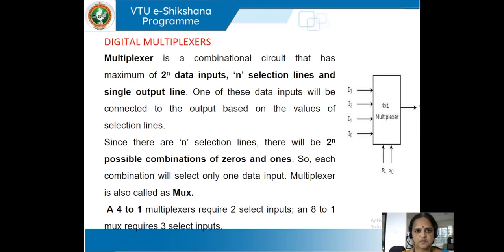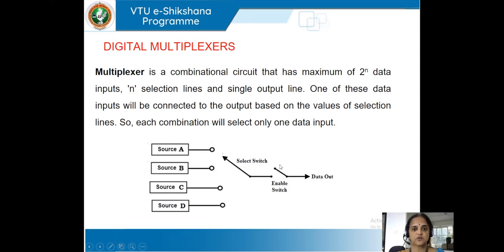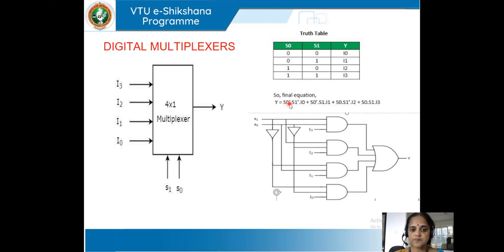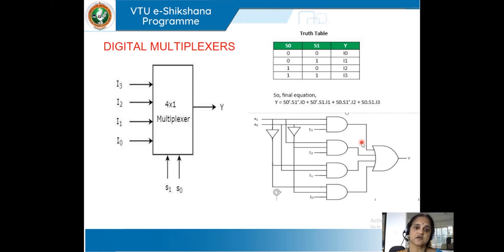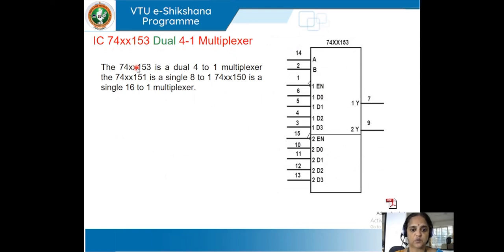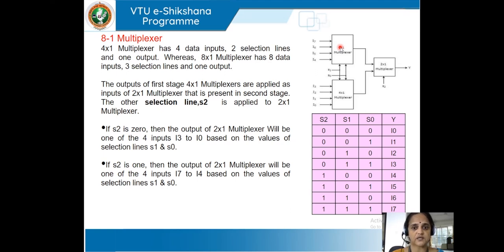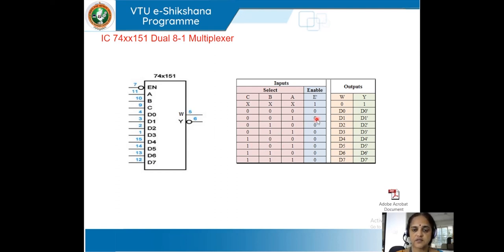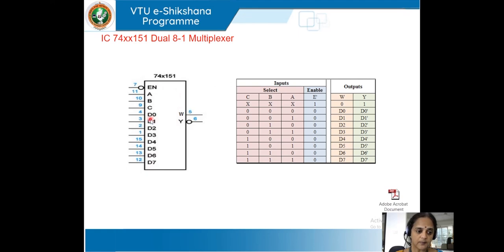Module 02 Lecture 08 Multiplexer